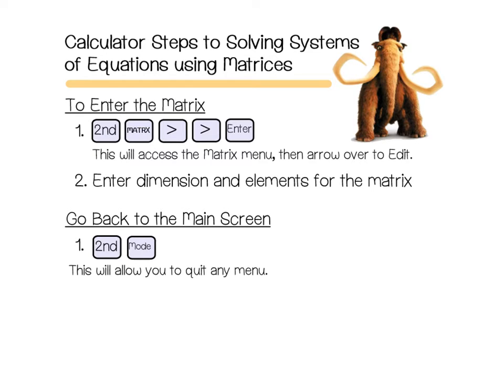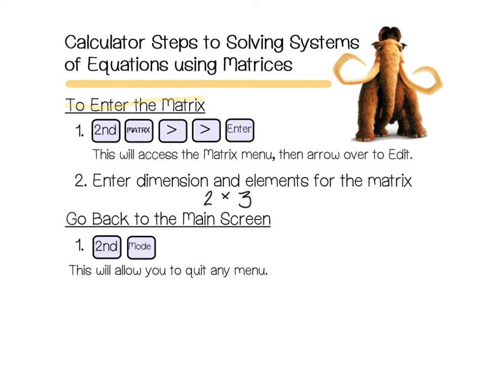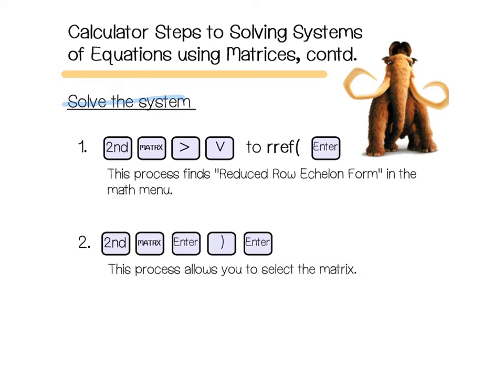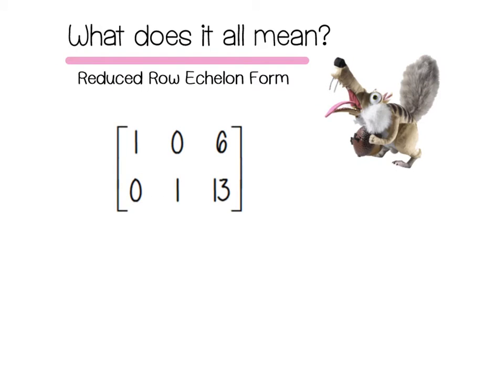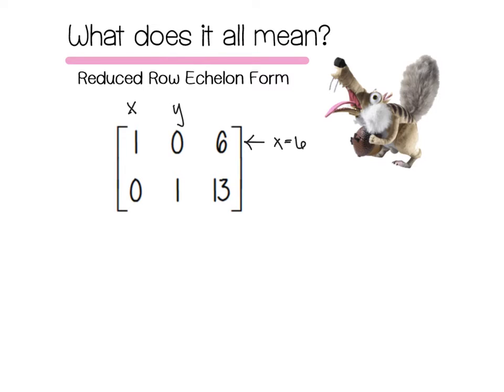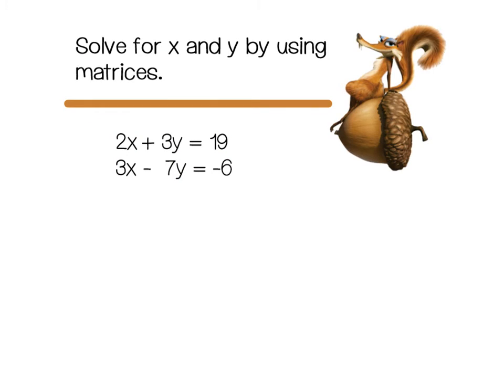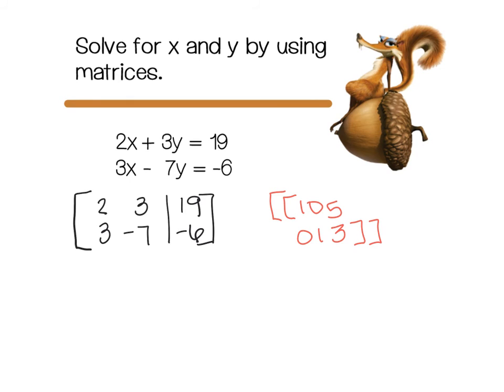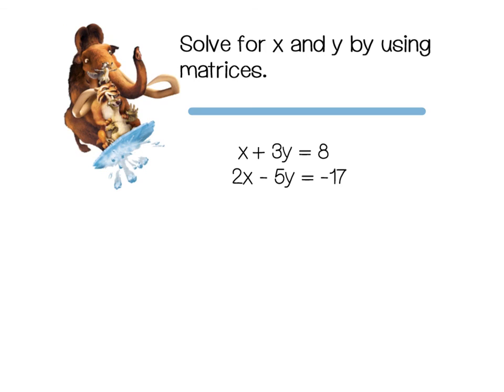Solvimg Systems Using Matrices